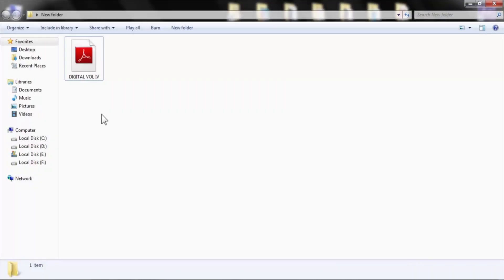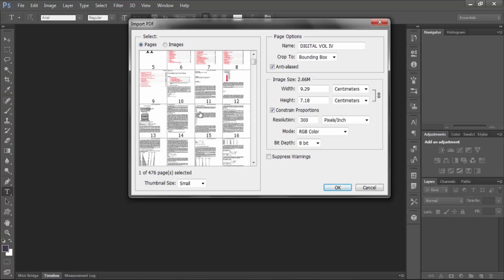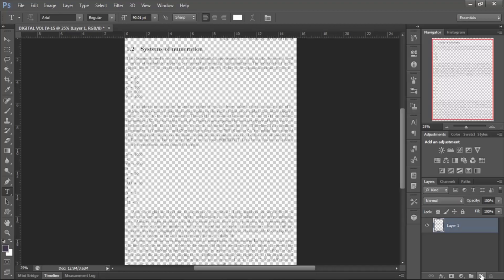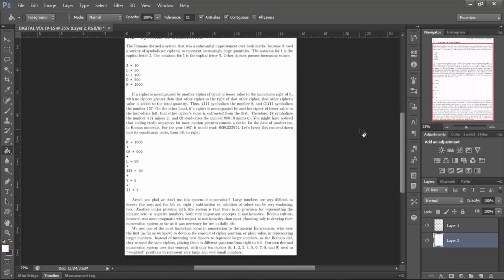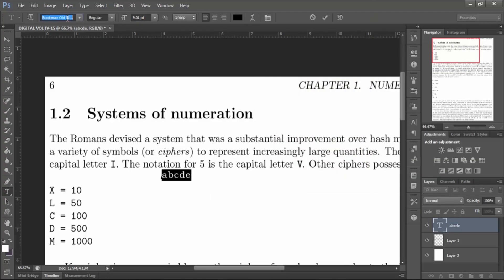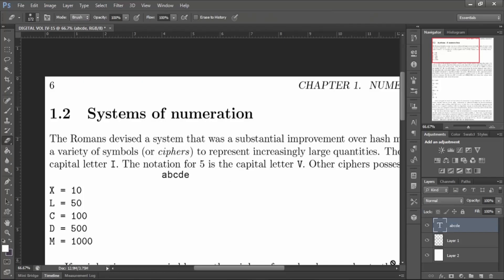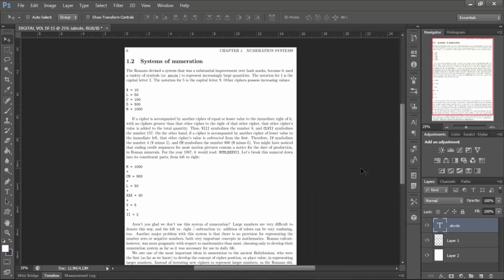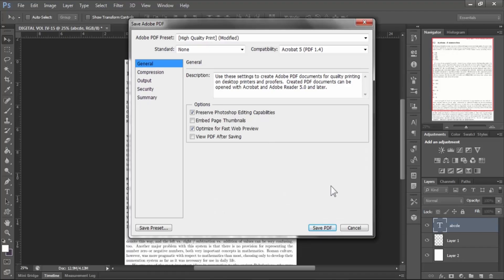Photoshop Cs6 Tutorial - How To Edit PDF Files / Documents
In this video I will show you that how to edit a PDF file using Photoshop.

How to create a multipage PDF file using Photoshop Cs6